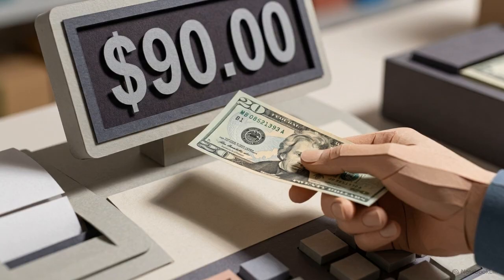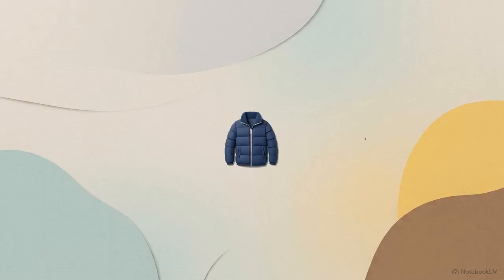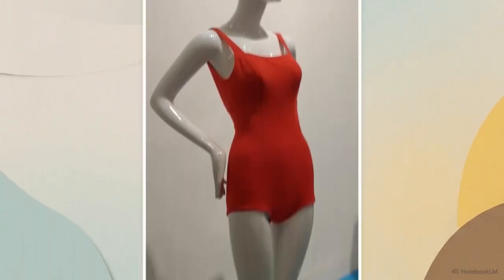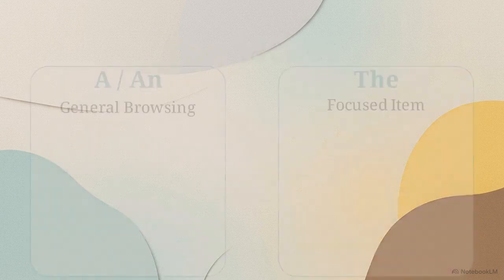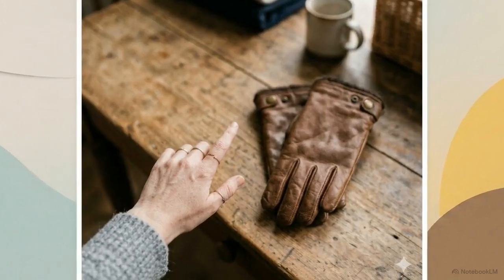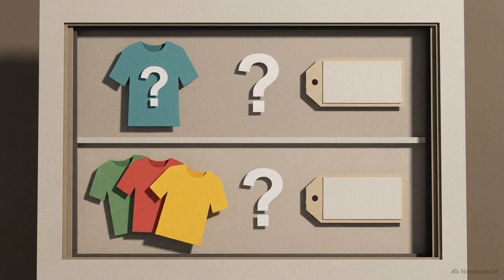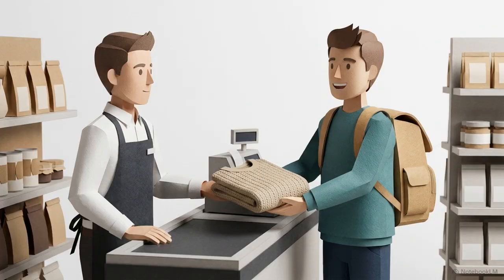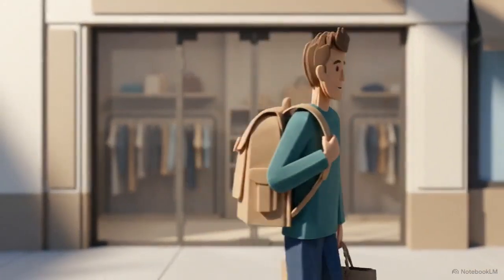Shopping in English: Clothes and Prices (A1 Level)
Welcome to PRAXIS ESL Course! In this video, we learn how to shop for clothes in English. This lesson is perfect for A1 beginners. We will look at a clothing store and learn the grammar and vocabulary you need to buy things.

What you will learn in this video:

Words for clothes and seasons, like spring, summer, autumn, and winter.

How to use the articles "a," "an," and "the" when looking at items.

How to point to things using "this," "that," "these," and "those".

How to use "one" or "ones" to describe what you want.

How to ask the cashier for the price by saying "How much is this?" or "How much are these?".

How to understand numbers for money, like the difference between thirteen and thirty, or fifteen and fifty.